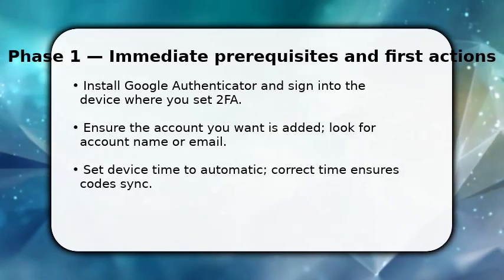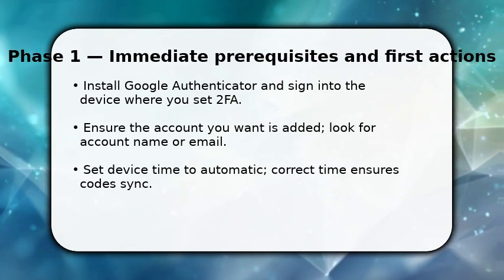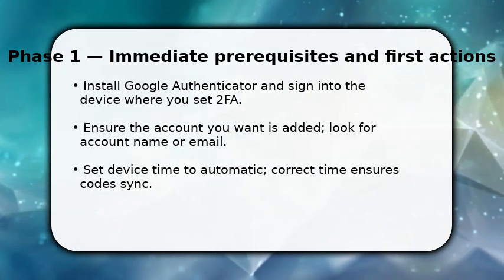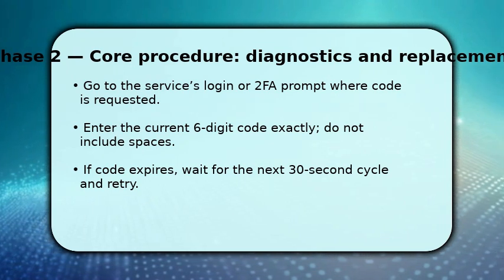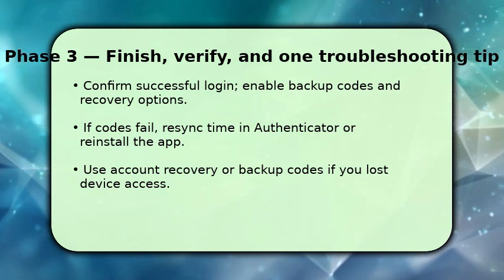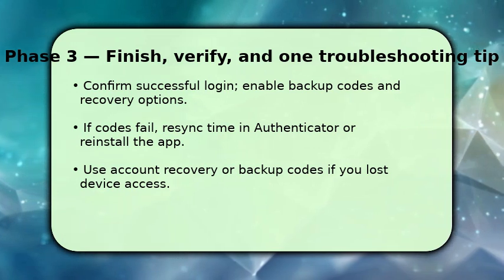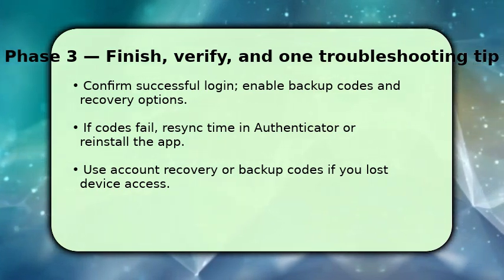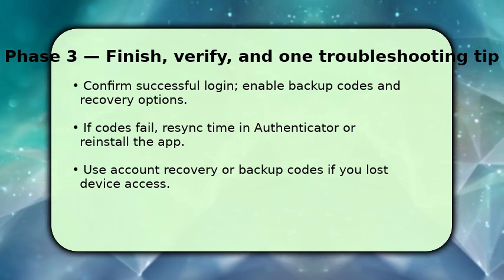How to Get Verification Code from Google Authenticator App - Step by Step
How to Get Verification Code from Google Authenticator App - Step by Step | 🔒 Surfshark VPN Deal — Stay private and secure. $1.99/mo + 3 Months Free ▸

Learn the step-by extricate a verification code from your Google Authenticator app with our detailed guide. Follow along as we break down each phase, ensuring you can securely authenticate any account requiring two-factor authentication.

Google Authenticator,